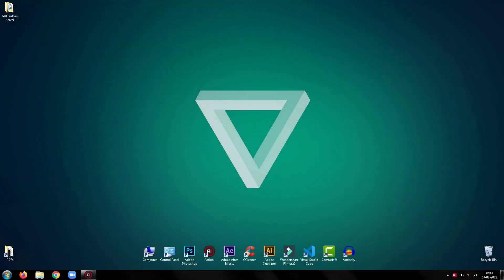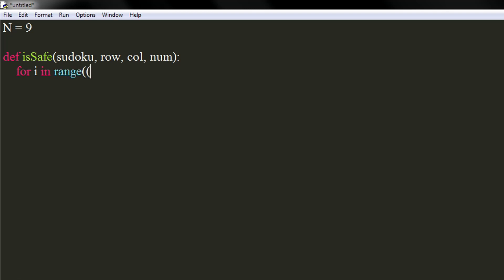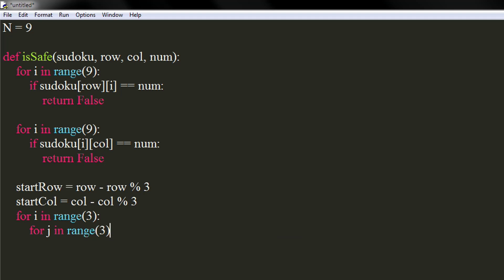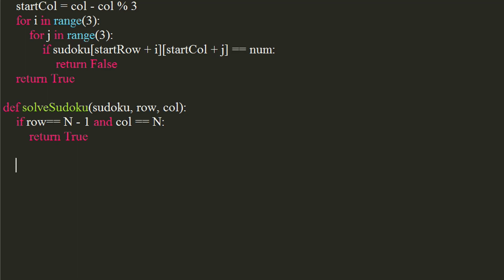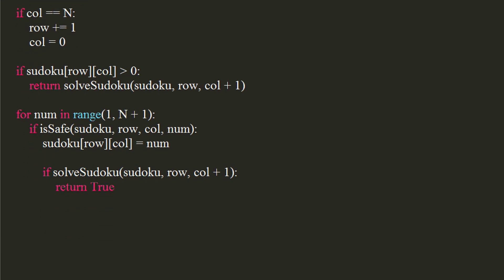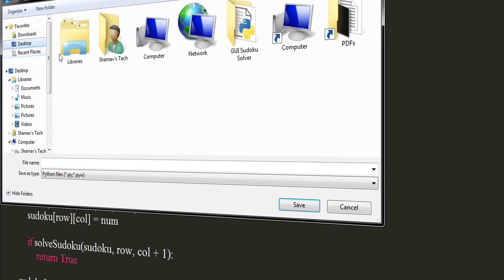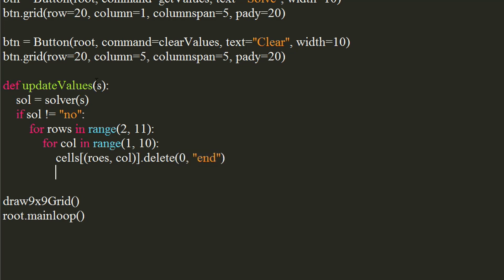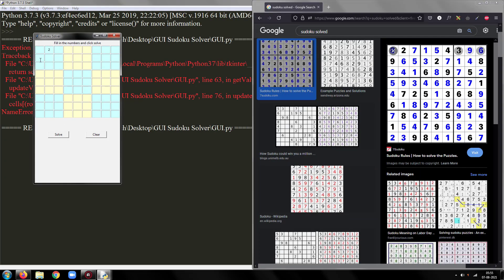GUI Sudoku Solver | Python Tutorial | Part - 2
Hey Everyone, Welcome back to my python tutorial. In this tutorial, I am going to show you, how to create a GUI Sudoku Solver, using Python and tkinter.
• Make sure you have watched previous part, where we designed the GUI of the program, before following this part
In this part, we will write an algorithm to solve the Sudoku.
Timestamps:

0:00 - Introduction
1:02 - Start to write the code
4:25 - Writing the solveSudoku()
7:49 - Writing the solver Function
8:53 - Saving the file
9:17 - Importing the solver function
9:30 - Writing updateValues Function
11:57 - Calling the updateValues ()
12:11 - Running the Program
12:30 - Final Output
12:51 - Outro